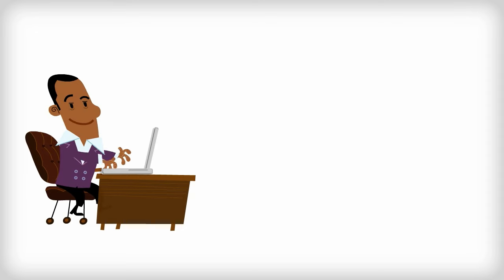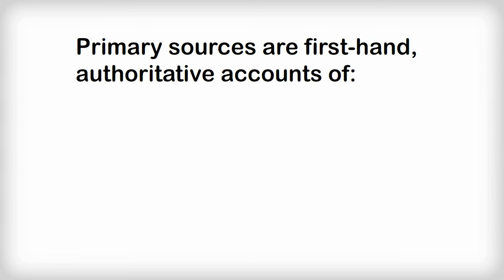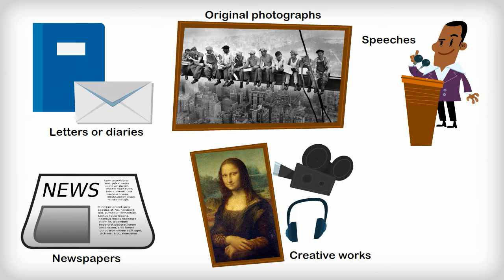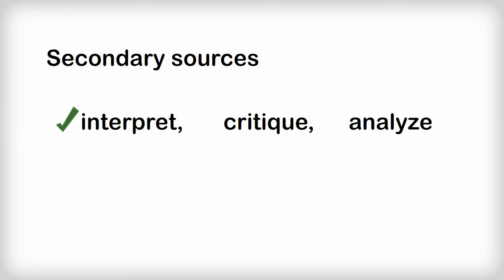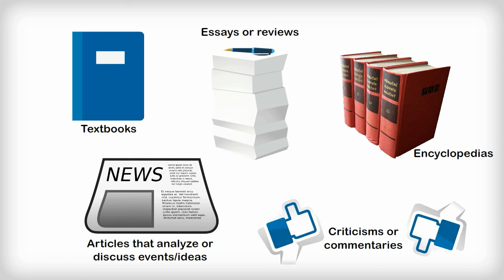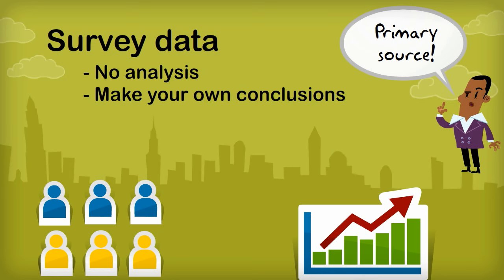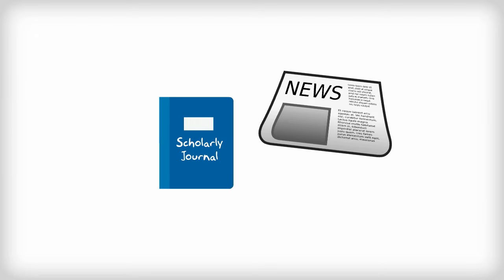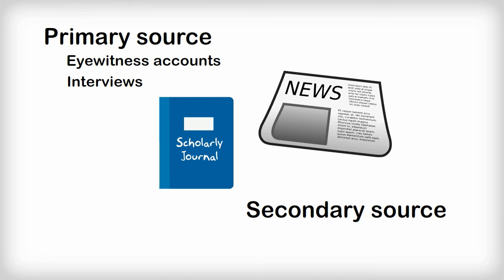Understanding Primary & Secondary Sources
This video describes the major characteristics of primary and secondary sources, and how they can be used in research.